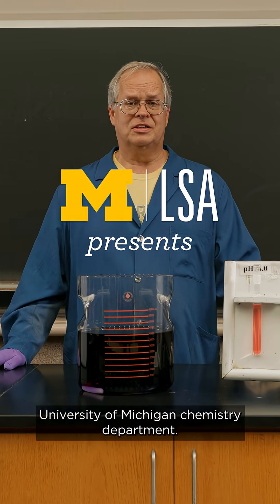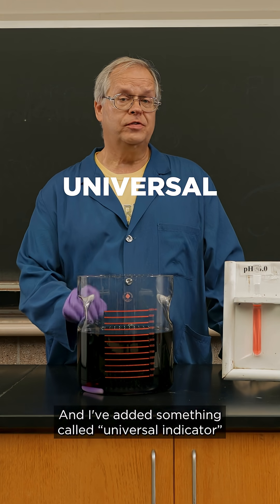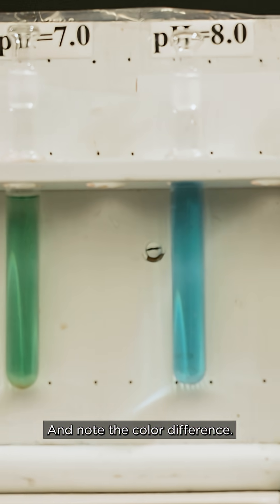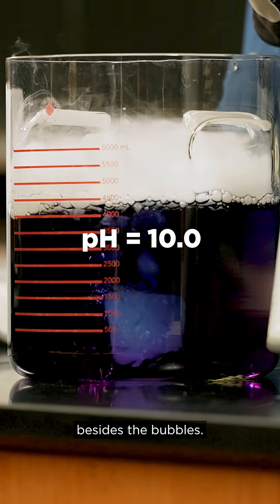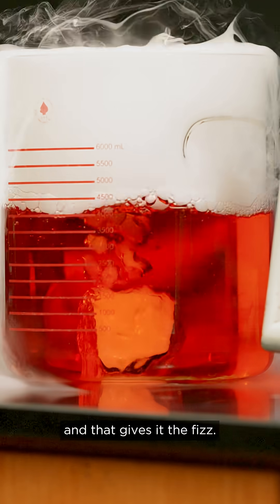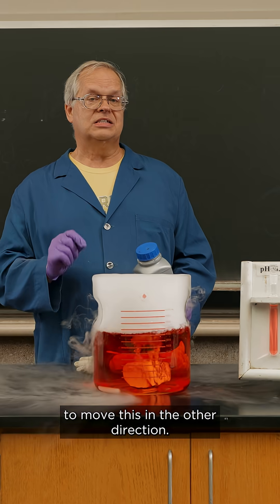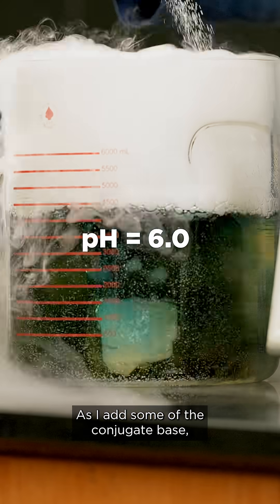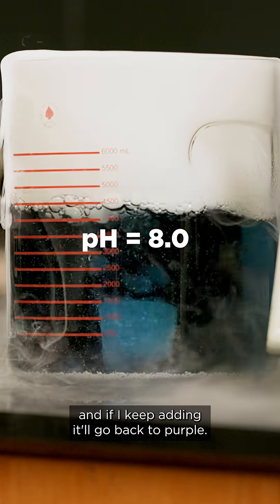Chem 103 with Guenther Kellner | Acid-Base Demonstration 🧪